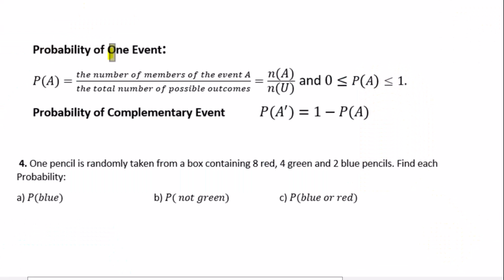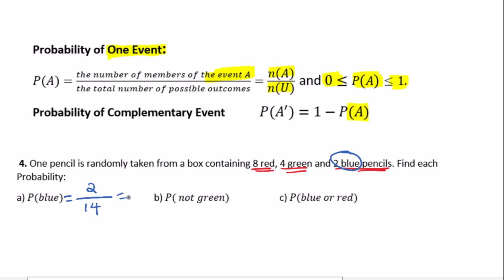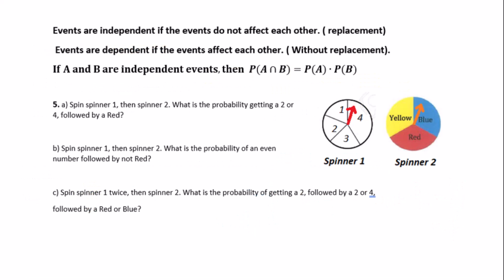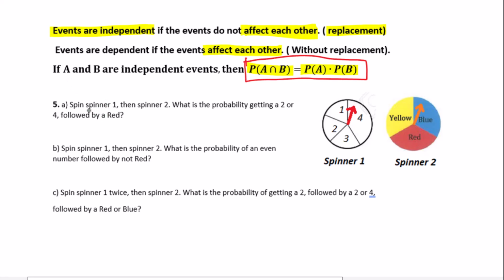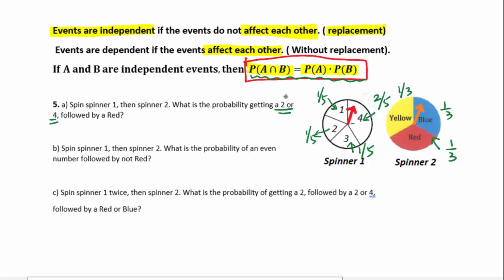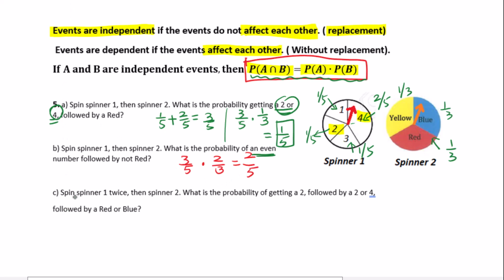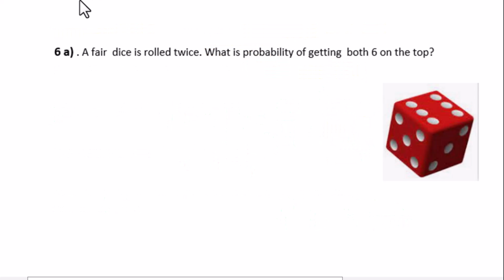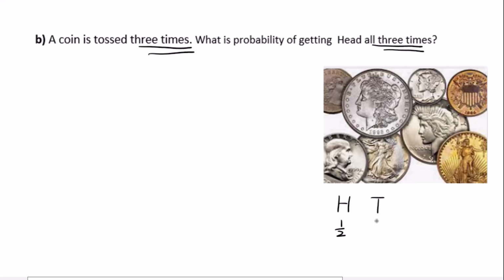Topic 4 Intro to Independent Events